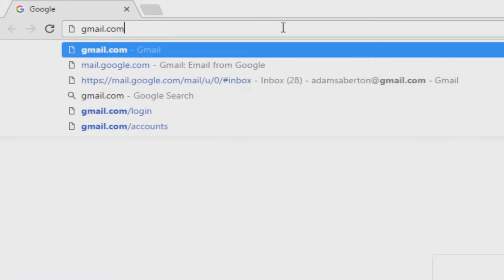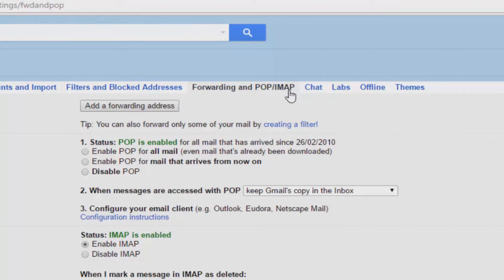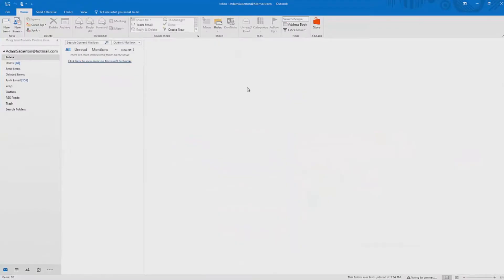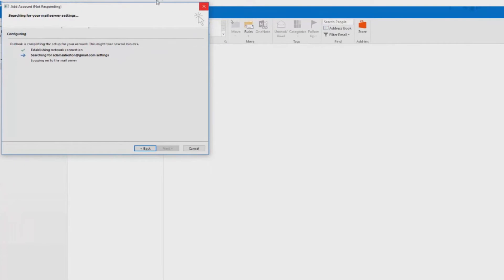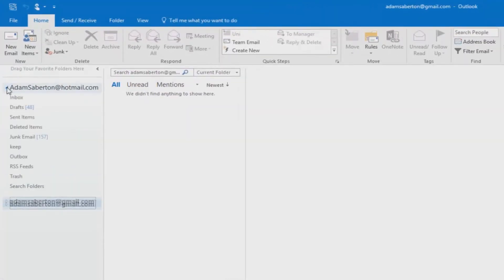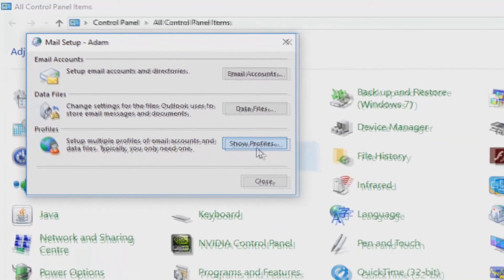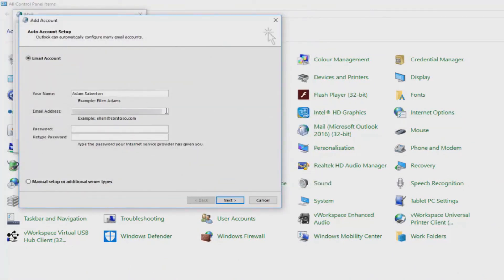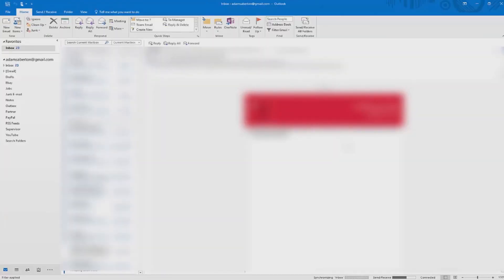How To: Gmail in Outlook Setup Guide Configuration Tutorial 2013 / 2016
This is a step by step guide on how to set up and configure your Outlook 2013 and Outlook 2016 to work with Gmail.

It will show how you can log into gmail and configure the IMAP settings to then allow your Outlook client (either 2013 or 2016) to pull through the messages.

' How to use Gmail and Outlook '
' Gmail and Outlook '
' Outlook with Gmail '
' Gmail with Outlook '